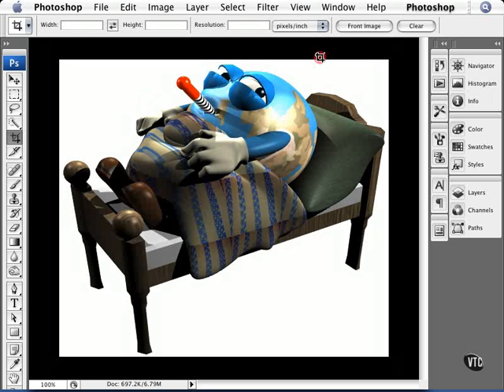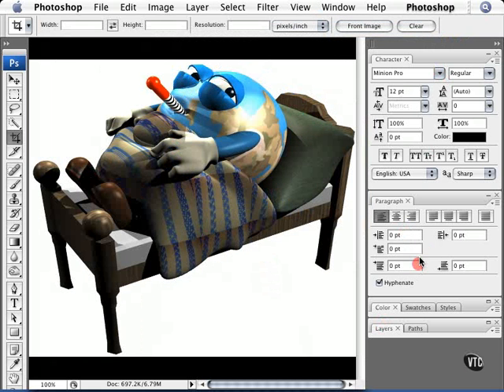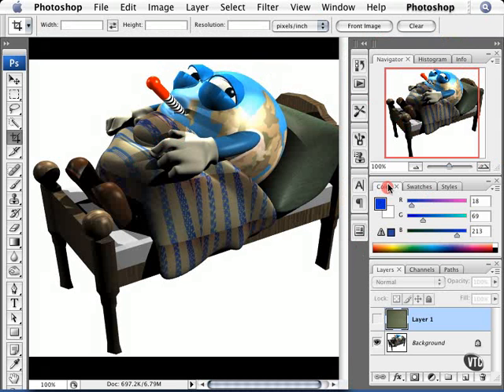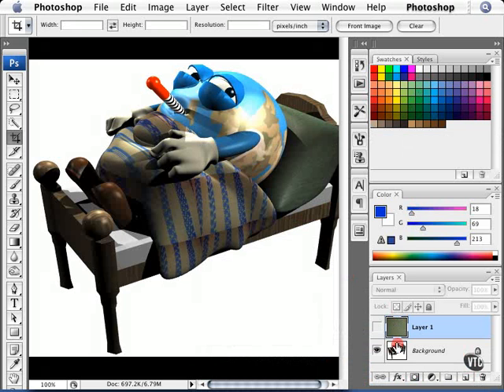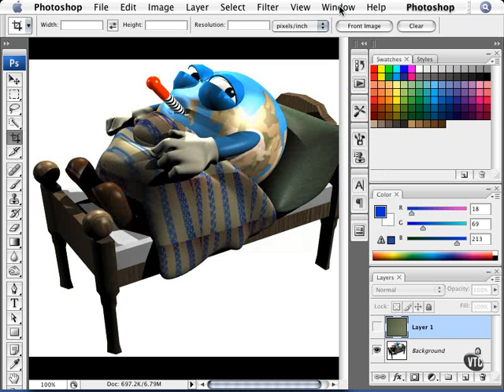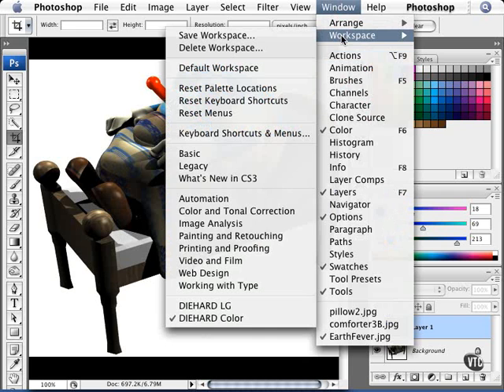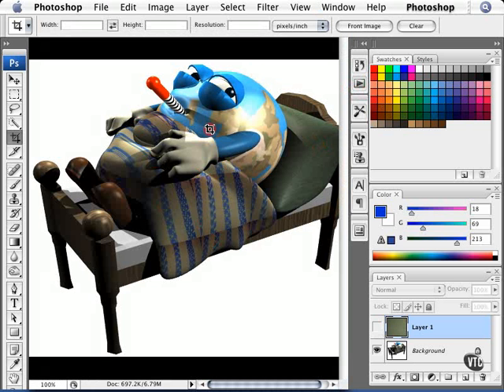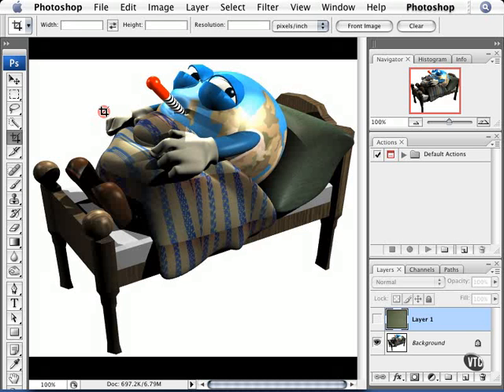Interface - 09.Workspaces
Chapter II/Movie 9